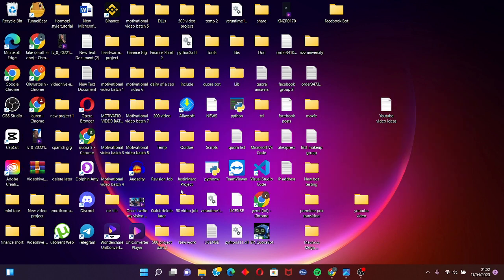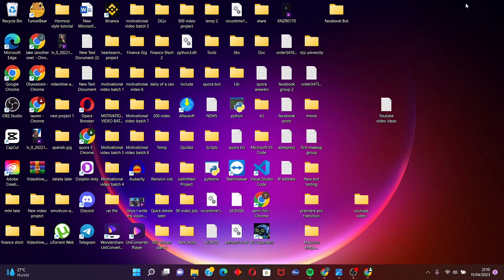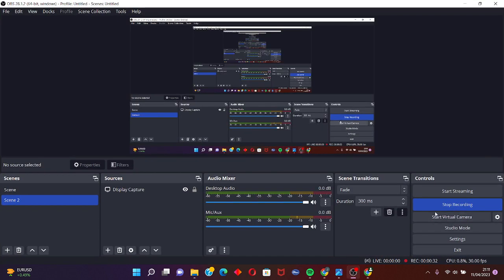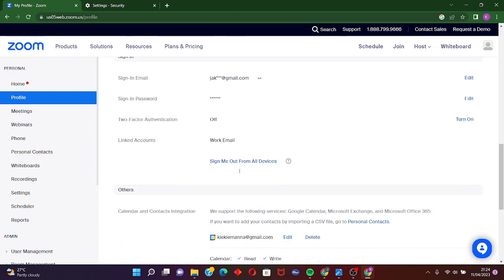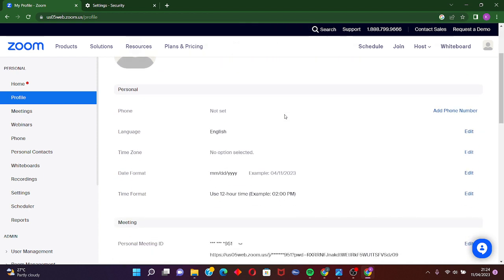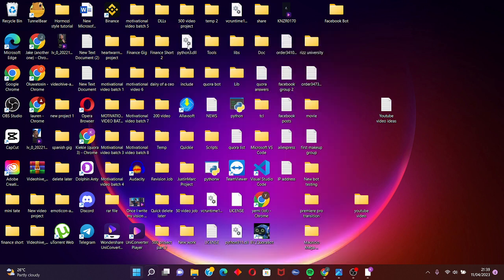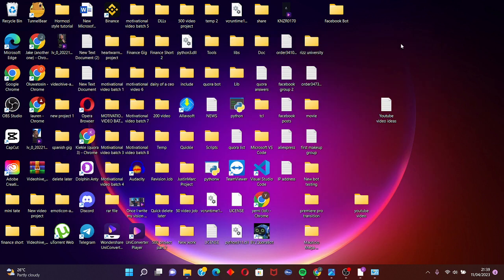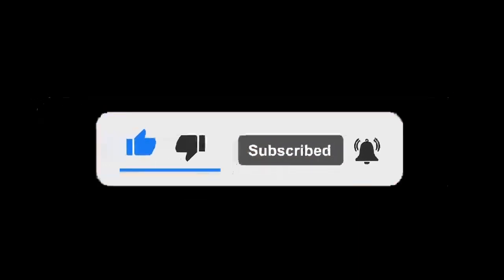FIX UNABLE TO ESTABLISH SECURE CONNECTION TO ZOOM (error code 5003)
Are you having trouble connecting to Zoom due to a secure connection error? Don't worry, we've got you covered. In this video, we'll walk you through the steps to fix the "unable to establish secure connection to Zoom" issue.

First, we'll explain what the error message means and why it's happening. Then, we'll show you some common solutions that can help you troubleshoot the issue. We'll cover topics like checking your internet connection, updating your browser, and clearing your cache and cookies.

We'll also show you some more advanced solutions, like adjusting your firewall settings or disabling your antivirus software temporarily. We'll explain these steps in detail, so you can feel confident implementing them.

By the end of this video, you'll have a solid understanding of how to fix the "unable to establish secure connection to Zoom" error, so you can get back to your video calls with ease. Don't let a technical issue keep you from connecting with others - watch this video now to solve the problem!